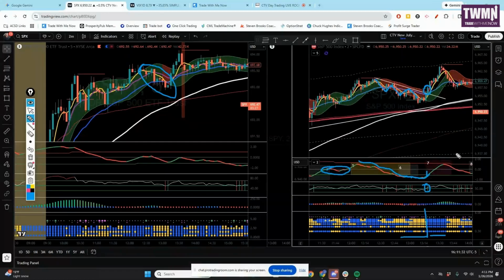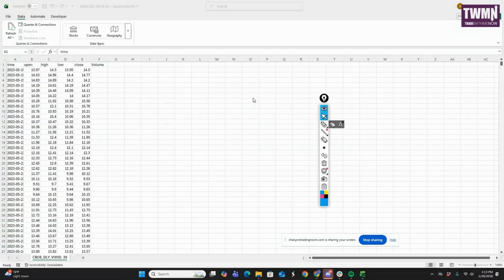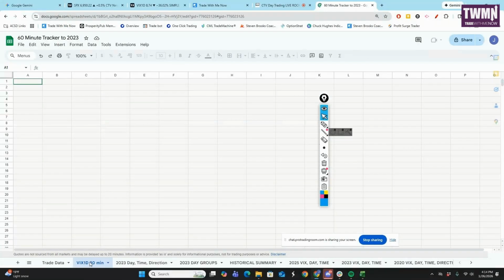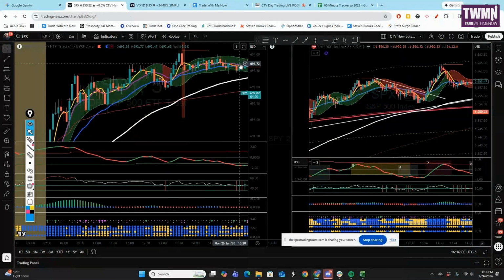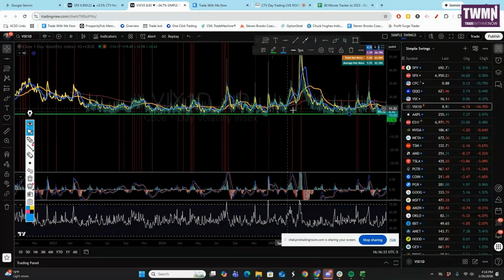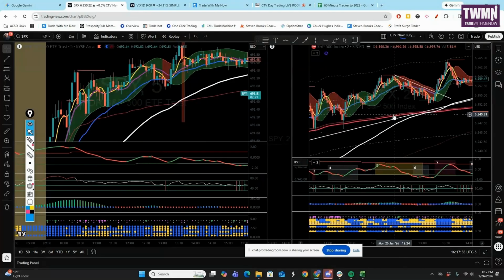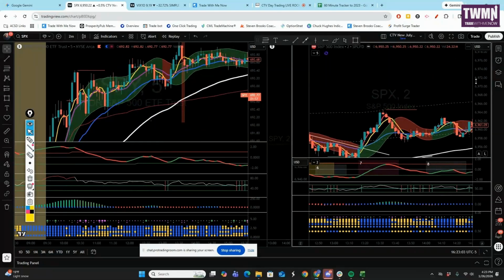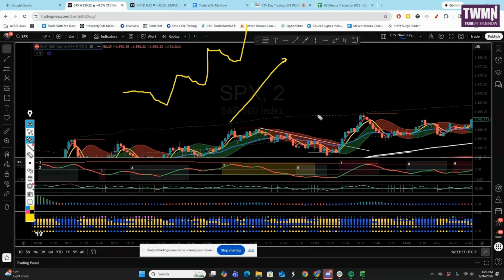Why I Took a “Losing” Trade on Purpose... (And Why It Was Smart)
Watch my videos easily in one place 🎥